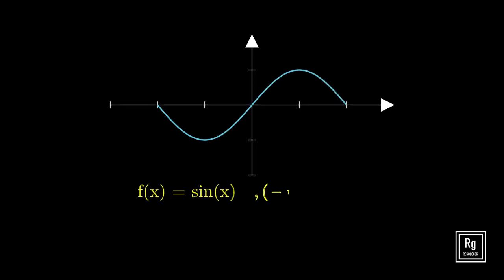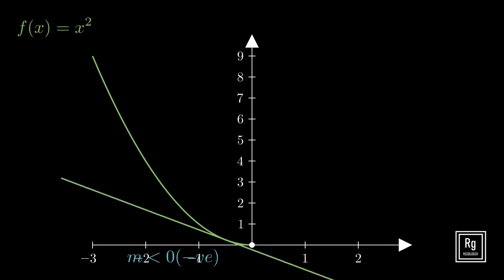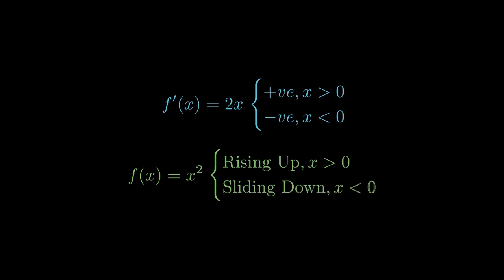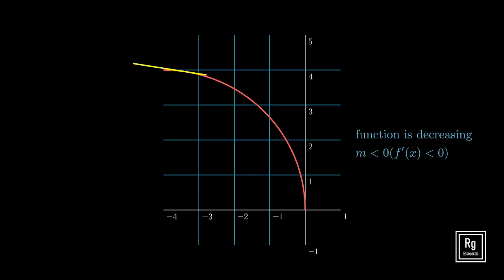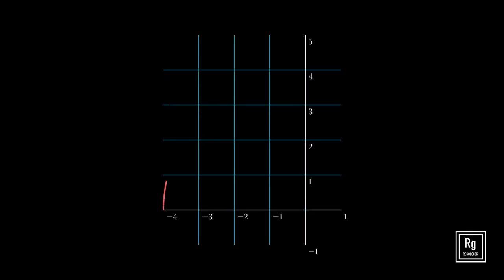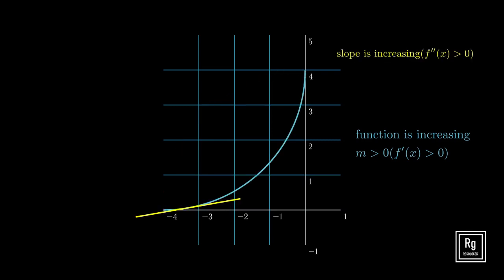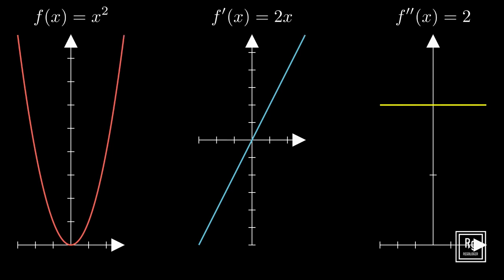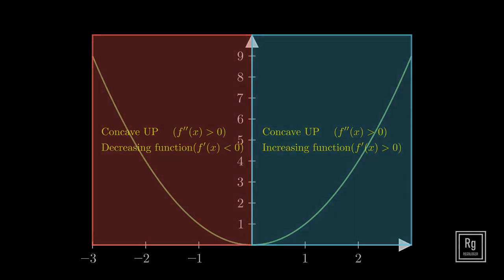Concavity....increasing and decreasing functions? (Graph any function with Derivatives)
We are analyzing how the first derivative and second derivative help us to graph the function.